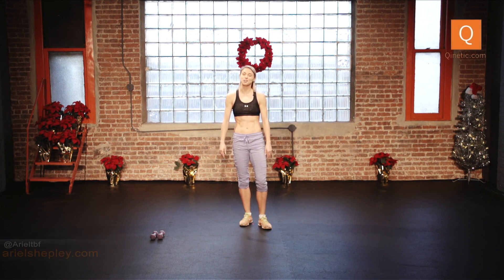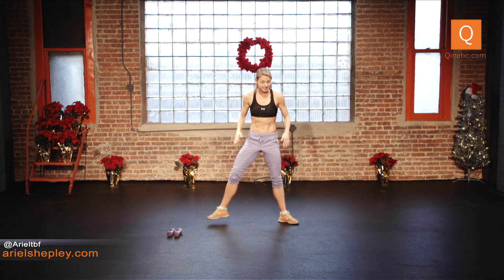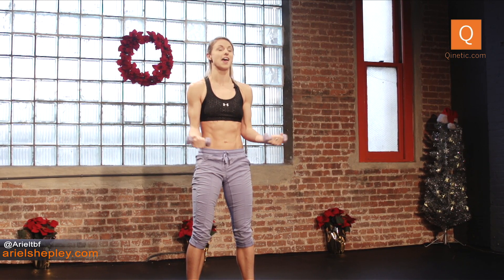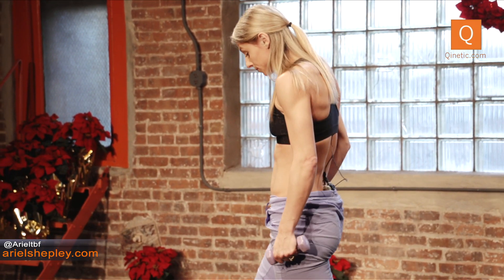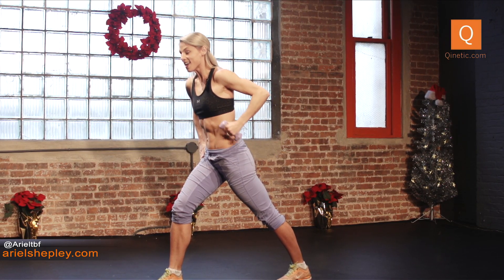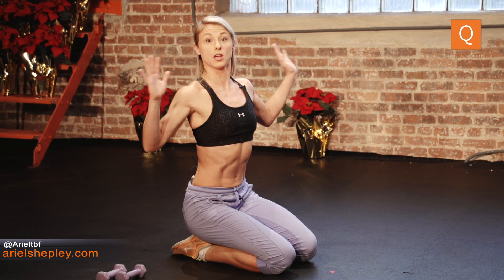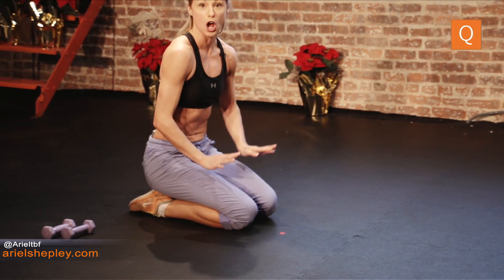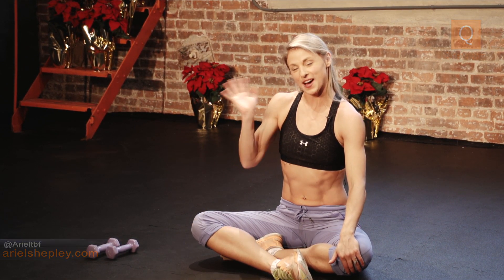Ariel's Body Burn Series Part 2: Arm Blast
This is part 2 of Ariel's 4 part Body Burn Series! This time around it's all about those arms and it's just 20 minutes long. Ariel combines her methods of dance and fitness into one arm blasting workout. Try this one out and follow her full series!